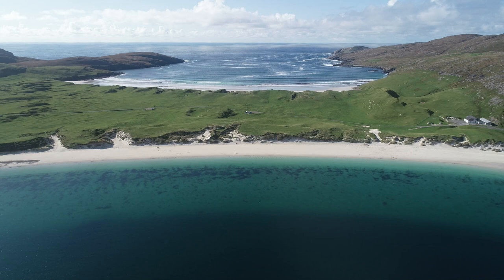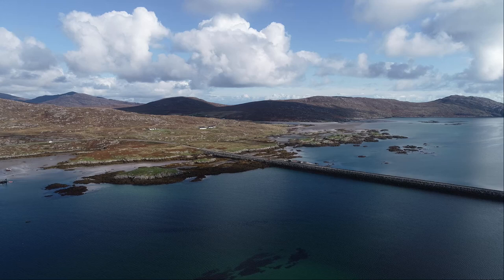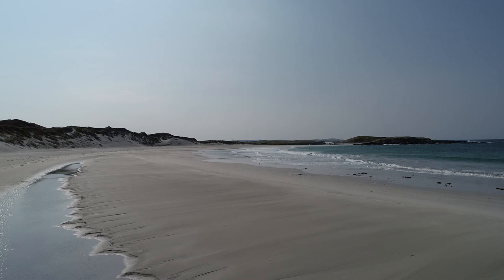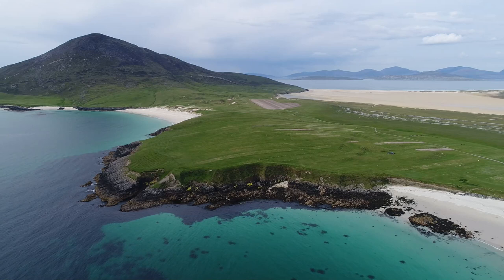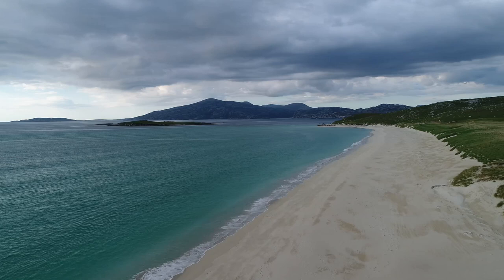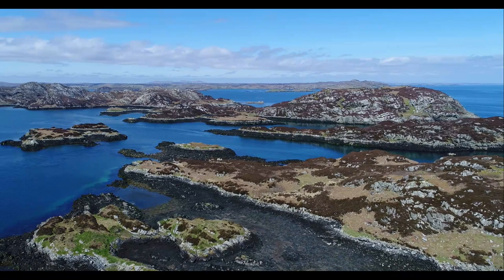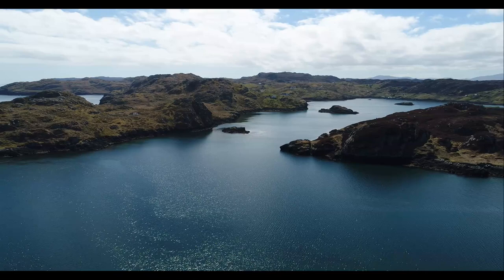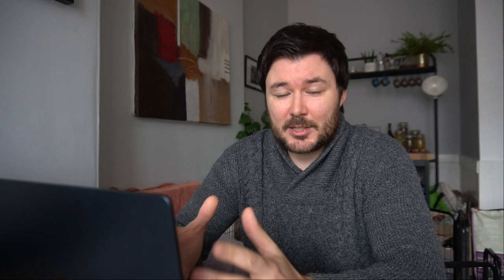Outer Hebrides Guide - Map a Course Through Scotland's Western Isles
A tour of the Outer Hebrides that takes a look at Vatersay, Barra, Eriskay, the Uists, Harris and Lewis. Map the route as we explore the best of the beaches, walking, historic sites and more. For more on the Outer Hebrides, check out Neil's blog posts, such as:

*Do note that at the time of filming COVID-19 travel restrictions are in place across Scotland so do check the Scottish Government website for updates.*